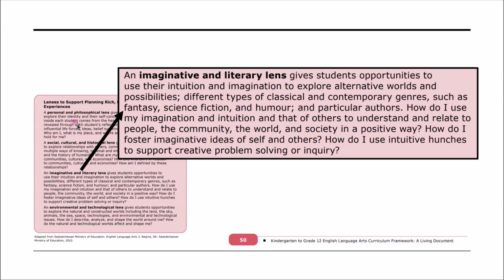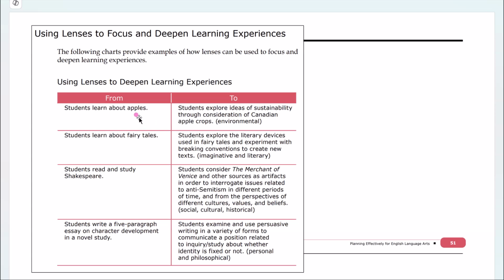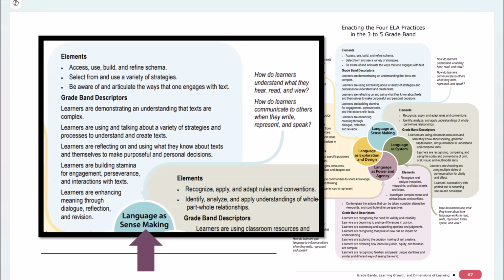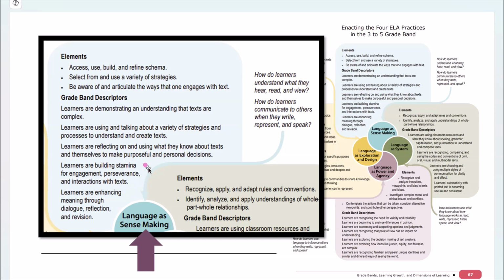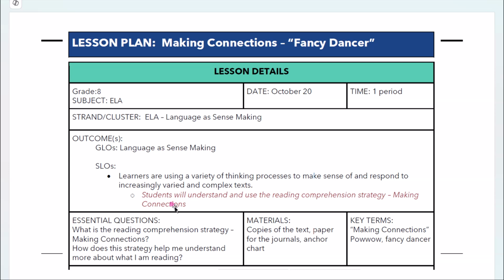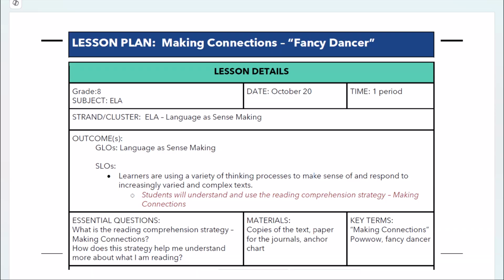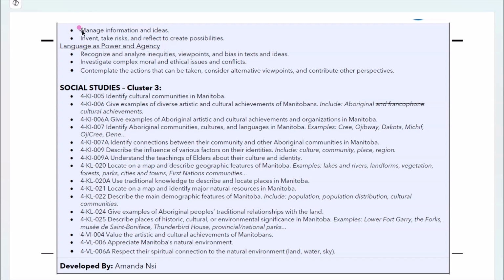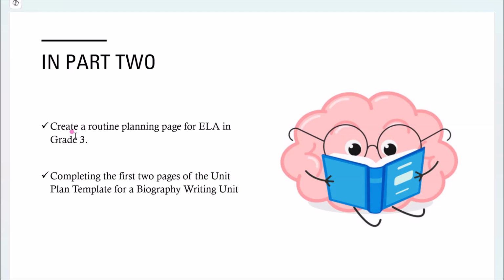ELA Unit Planning - Part One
A brief overview of planning for ELA using the Manitoba Curriculum Framework.  Part One of a series.